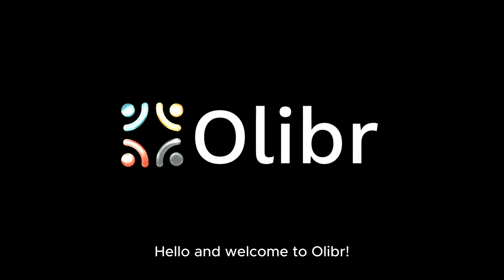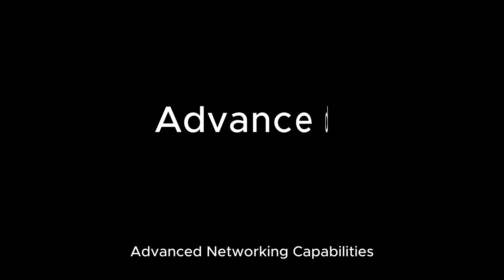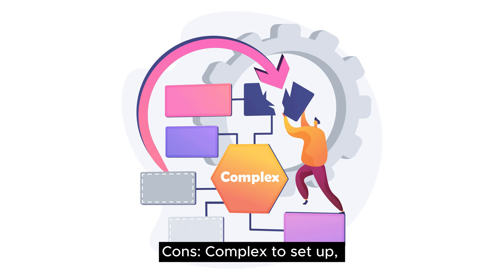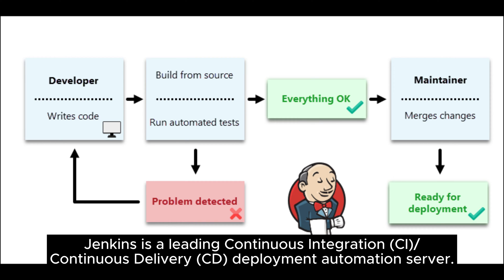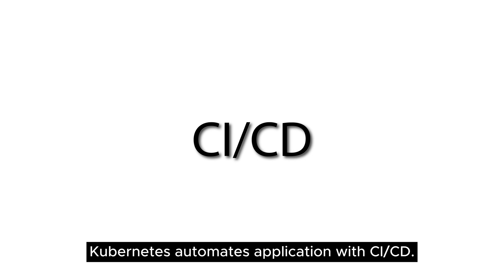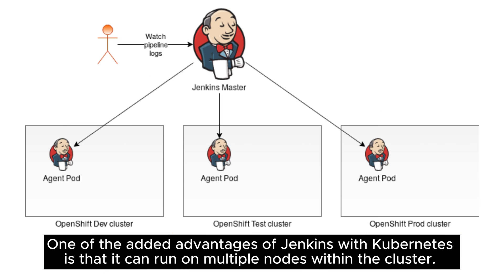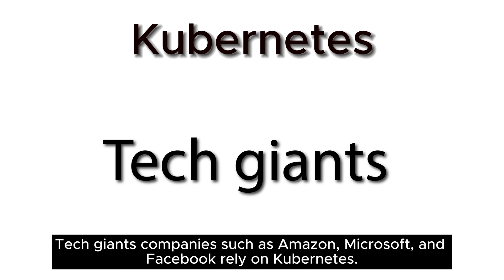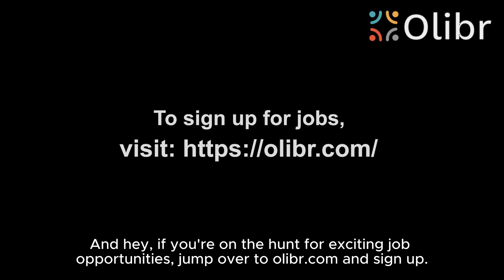Jenkins vs. Kubernetes | What are the differences?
Welcome to Olibr's YouTube channel! 🚀 In today's video, we're diving into the world of DevOps and exploring two essential pillars of automation: Kubernetes and Jenkins. DevOps plays a pivotal role in streamlining IT operations, and staying on top of the latest tools is vital for efficiency. Kubernetes, an open-source container orchestration tool, and Jenkins, a Java-based automation server for Continuous Integration and Continuous Delivery (CI/CD), are key players in this domain.

In this video, we will thoroughly compare Kubernetes and Jenkins, shedding light on their features, differences, and similarities. By the end of this discussion, you'll have a clear understanding of how these tools contribute to the DevOps landscape and where each excels. Whether you're a seasoned professional or new to DevOps, this comparison will provide valuable insights.